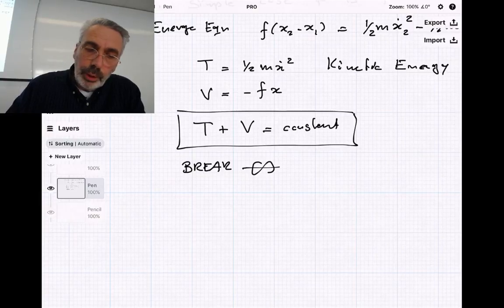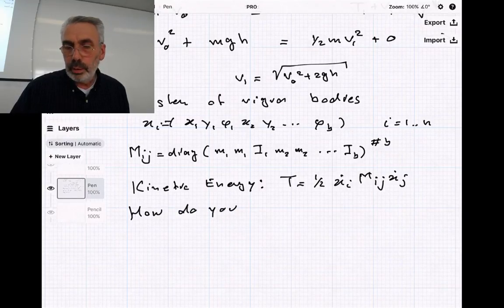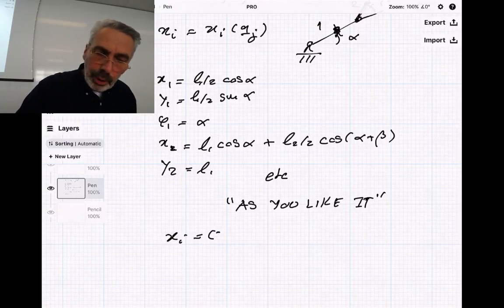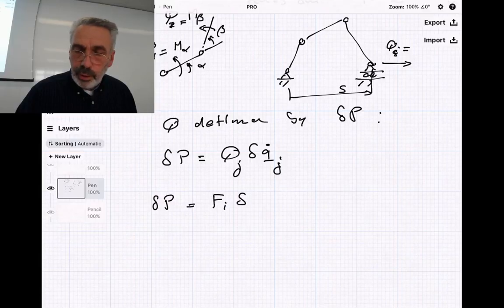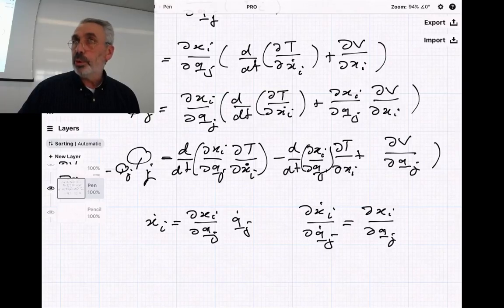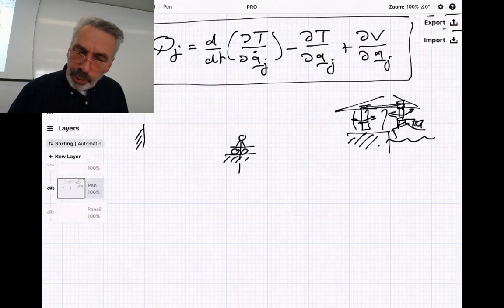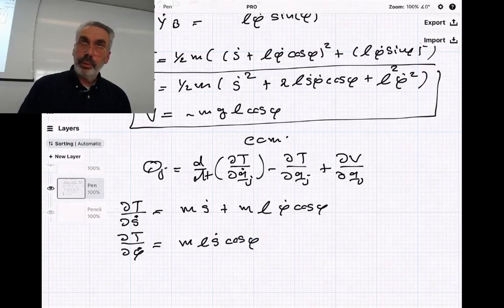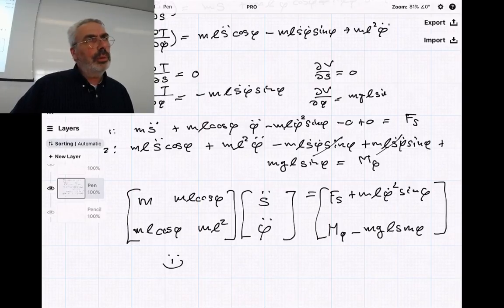Multibody Dynamics B, ME41055, Lecture 5, part 2, Tue 13 Mar 2018